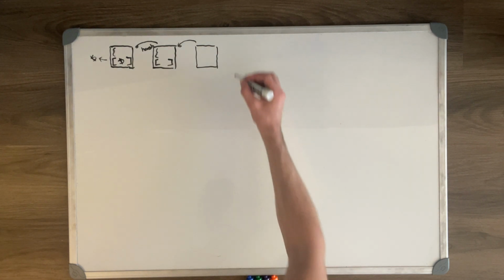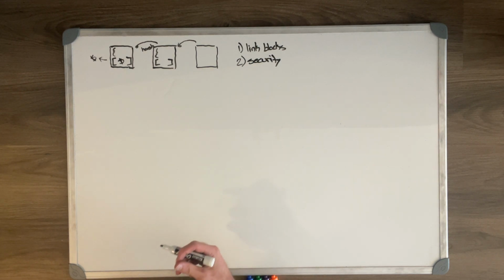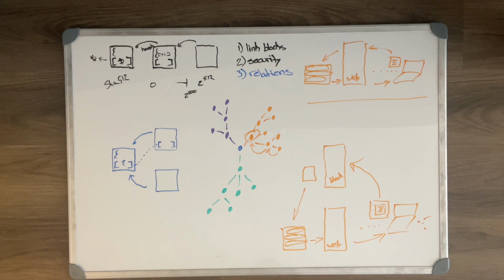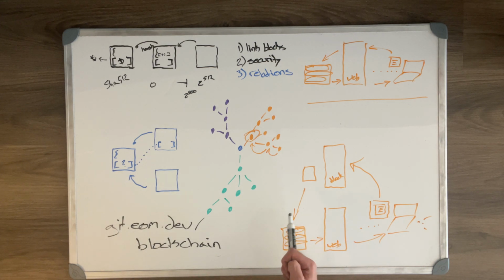video-journal-3a5bf0556fed | blockchain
multidimensional blockchain implementation in c

00:00 blockchain basics
04:14 eom.dev blockchain
05:42 examples